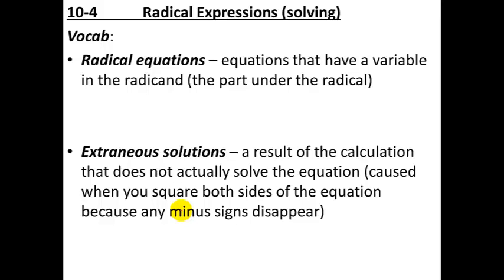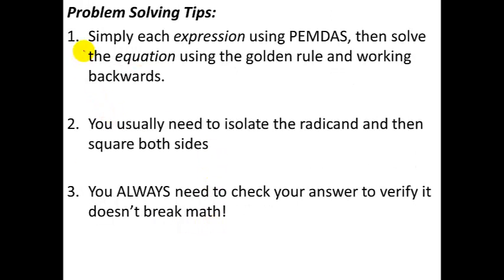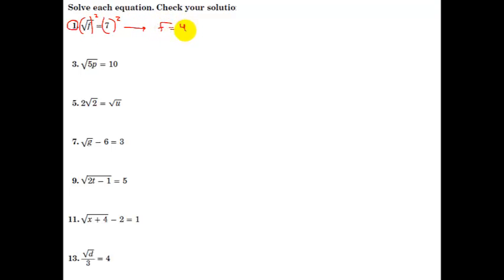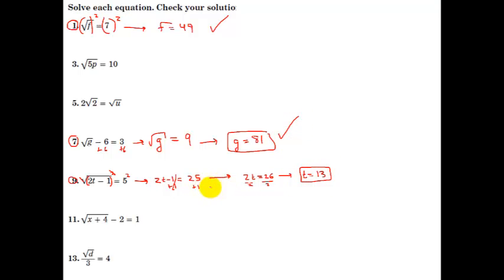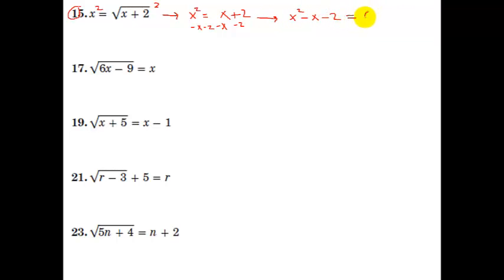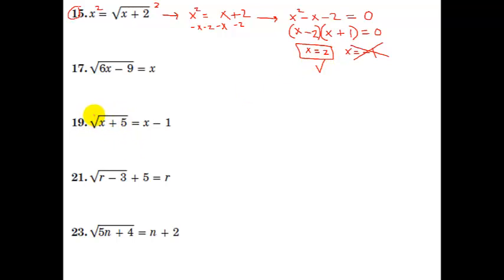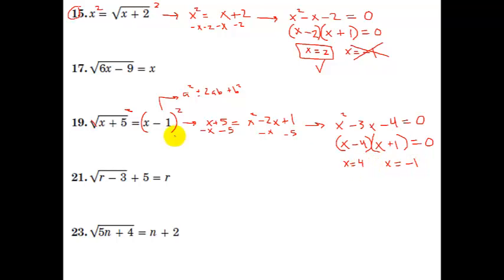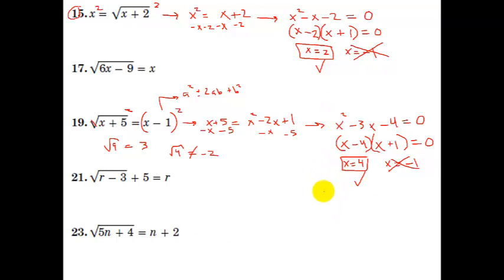Glencoe Algebra 1 - 10.4 - Solving Equations with Radicals